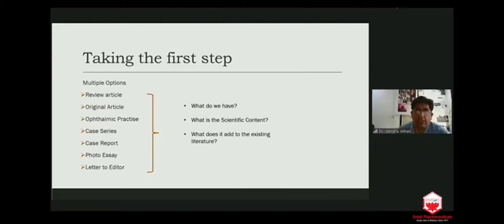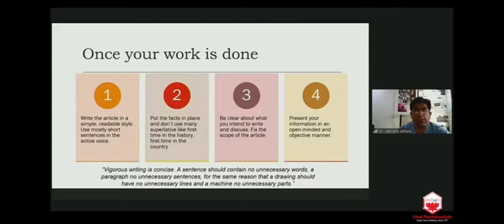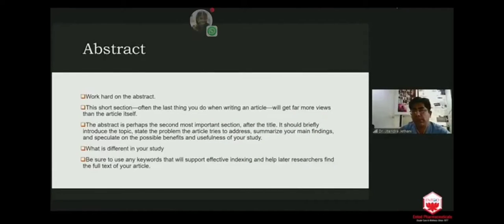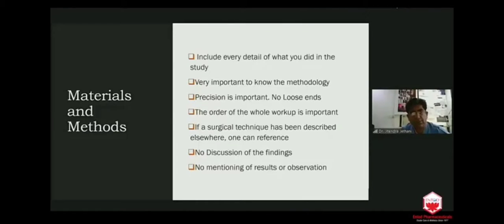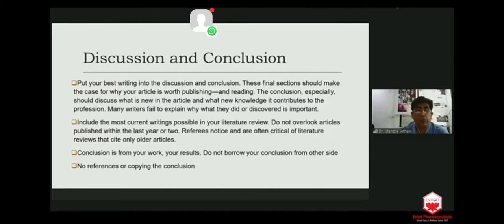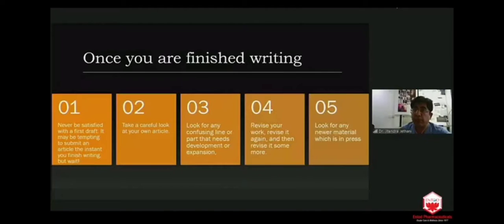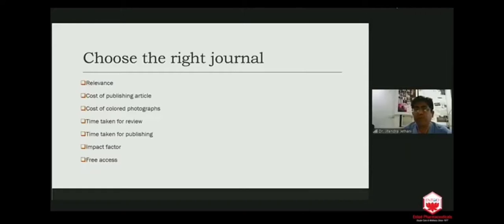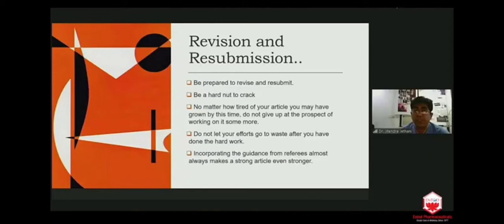How to get your article published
A brief lecture on how to get write an arti le and get it published.
 # publication
scientific writing